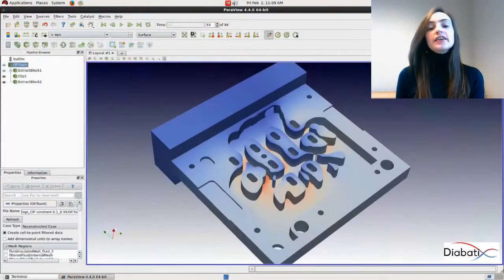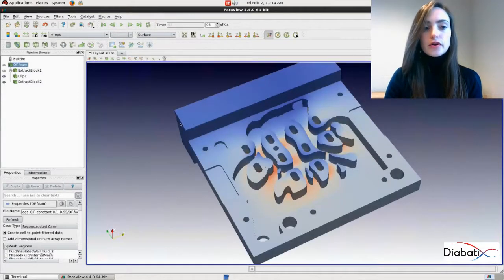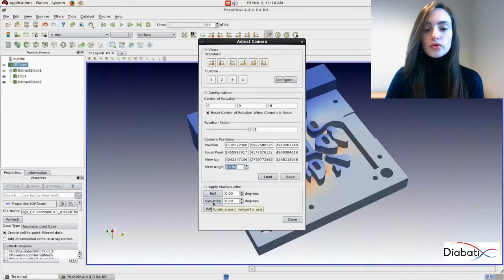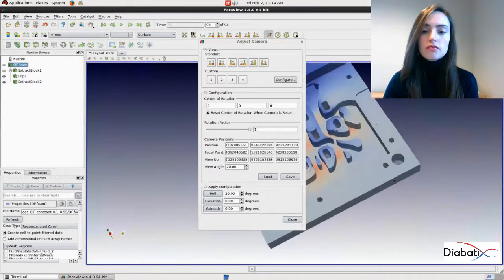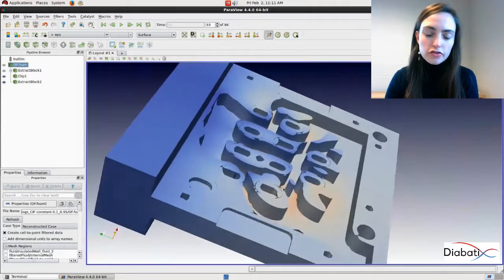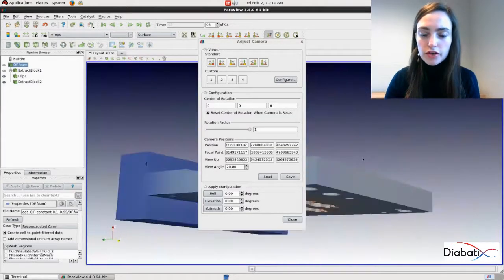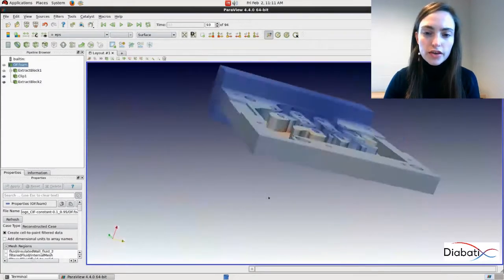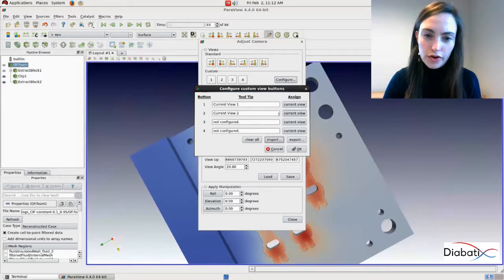ParaView Tips & Tricks - The Perfect View On The Perfect Case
One essential part of case visualization is of course choosing the camera position. In this video,We demonstrate a few build-in functions of ParaView to change, save and load different camera positions within one case setup.